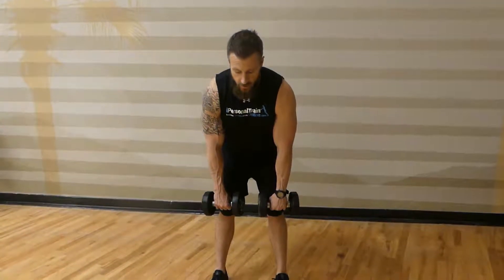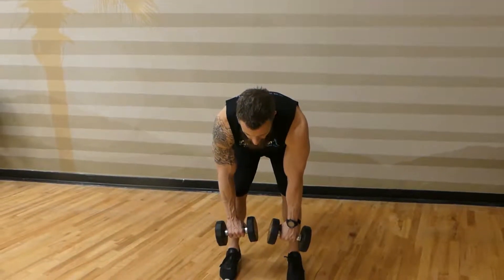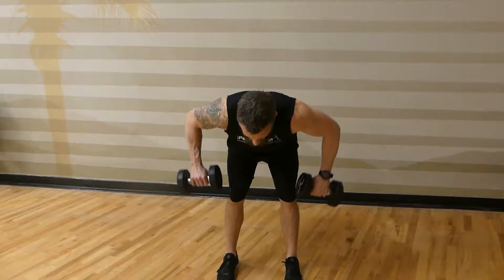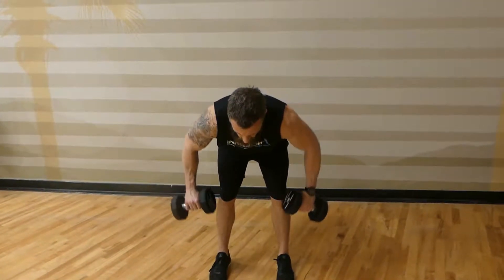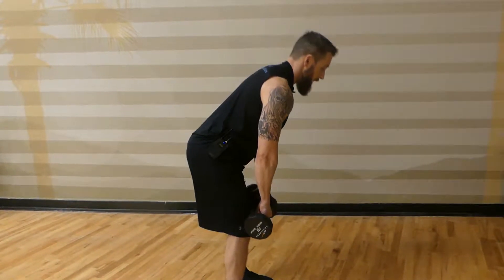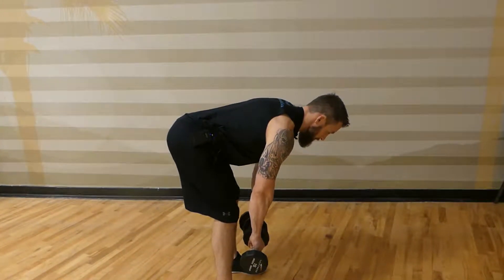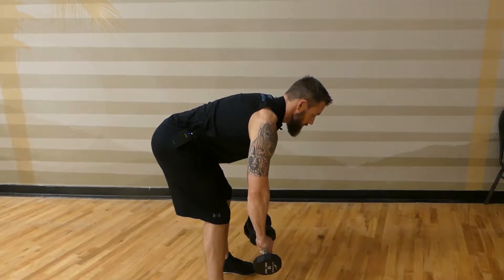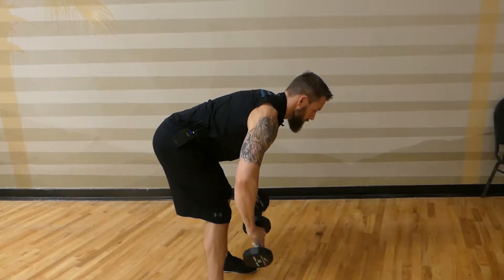Rear Delt Dumbbell Row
1)Begin in a standing position with a dumbbell in each hand. With the knees slightly bent, flex at the hip to lean forward. Ensure that your back is straight and stays that way for the duration of the exercise. Allow your arms to hang perpendicular to the floor, with the wrists pronated and the elbows pointed to your sides. This will be your starting position.
2)Initiate the movement by flexing the elbows and transversely extending the shoulder, rowing the dumbbells toward your torso. Your shoulders should stay retracted, squeezing your scapulae together throughout the movement. The upper arms should be perpendicular to your torso.
3)Continue the row until the elbows are inside of 90 degrees, contracting your shoulders as you pause at the top.
4)Return to the starting position, taking care to maintain both shoulder and spinal positioning. 5)Repeat for the desired number of repetitions.

Facebook.com/MikeKneuer
Linkedin.com/MikeKneuer
Instagram.com/WhatMikeEats
Twitter.com/WhatMikeEats